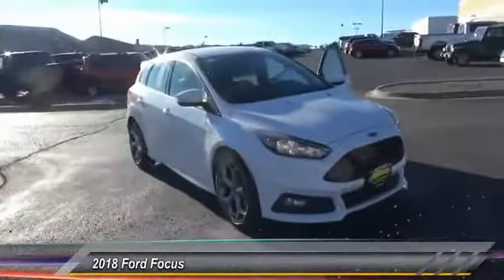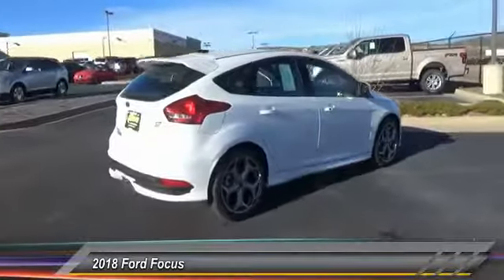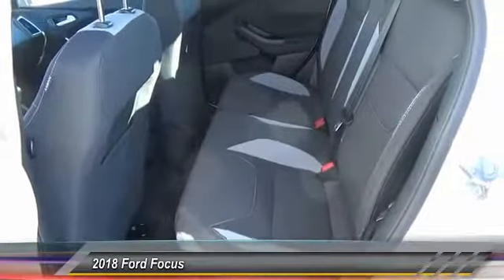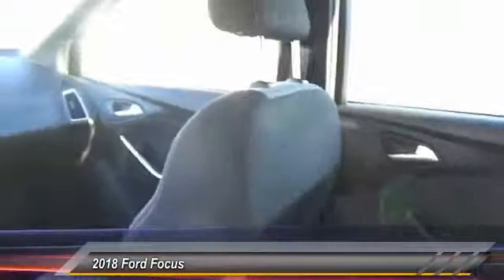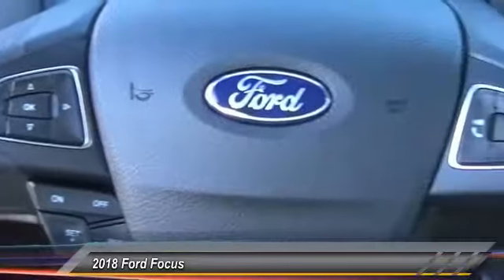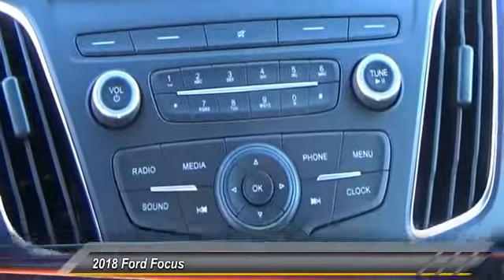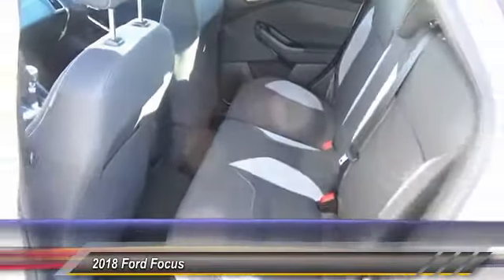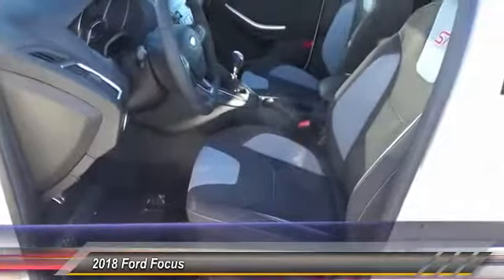2018 Ford Focus Castle Rock CO F5795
Medved Ford
1404 S Wilcox St

America's Best Selling Vehicle! 2018 Ford Focus ST Oxford White 2.0L GTDi 30/22 Highway/City MPG Price does not include Tax, Title and License. Price includes Dealer Handling Fee and: $2,500 - Retail Customer Cash. Exp. 01/02/2018